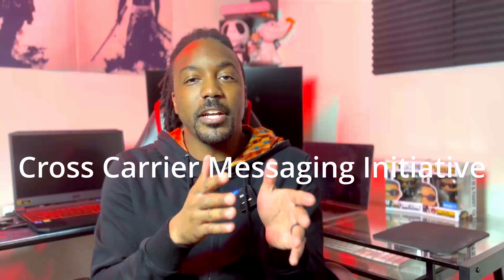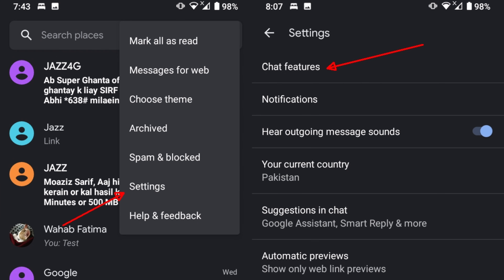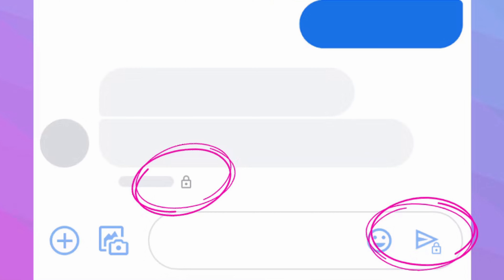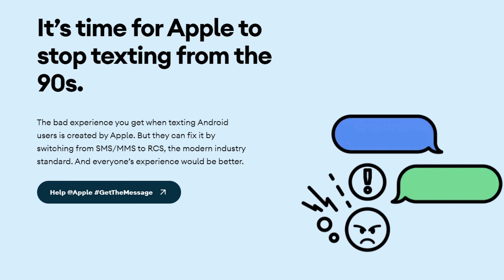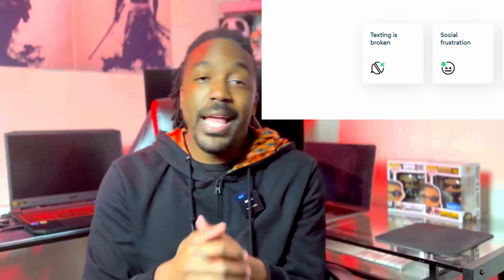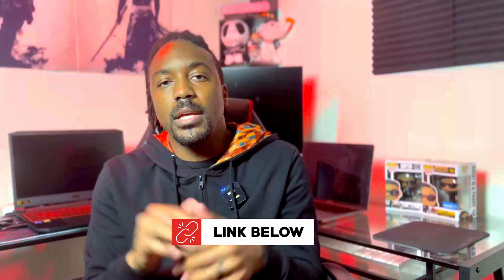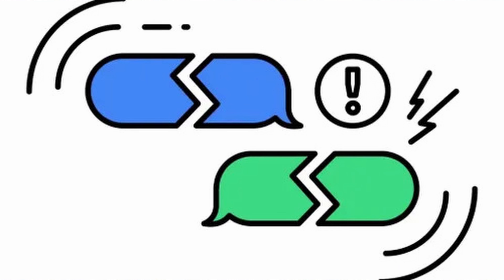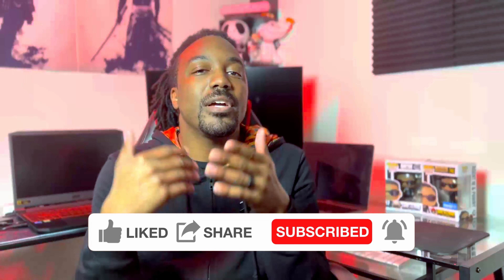What Is RCS: The New Standard Apple Is Ignoring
Rich Communication Services is the evolution of SMS. Google has been hounding Apple to “Get The Message” when it comes to adopting. RCS. But, what is RCS, you may ask? Simply put, it is a messaging protocol. Why is Google hounding Apple to adopt RCS? Well, that's what I quickly explore in this video.

While the blue bubbles vs green bubbles debate will continue to rage on, RCS messaging would make texting your Android friends much better. Which is many people wonder why RCS is not supported by Apple. Find out what it is, and learn why Apple needs to support it.

[CHAPTERS]
00:00 What Is RCS
01:05 Couple Of RCS Features
01:34 How Many RCS Users Are There
01:59 How To Use RCS
02:26 RCS & iMessage Similarities
03:36 How To Know If Your Chat Is Encrypted
03:49 Google's Get The Message Initiative
04:51 Wrap Up